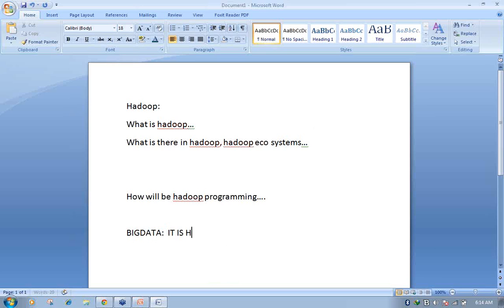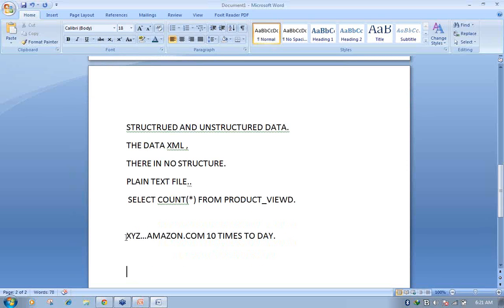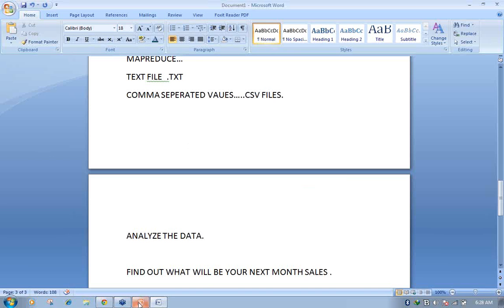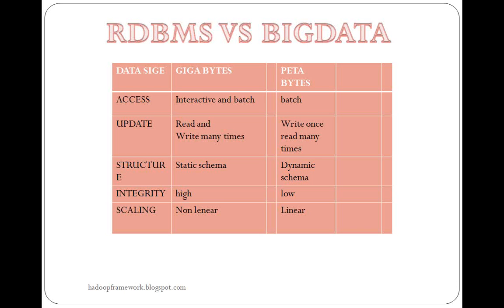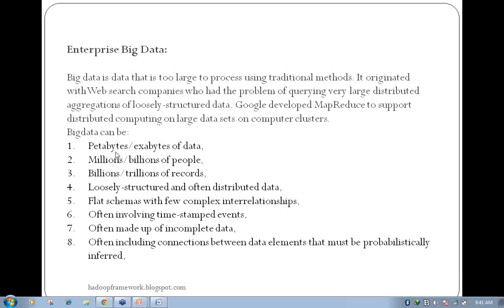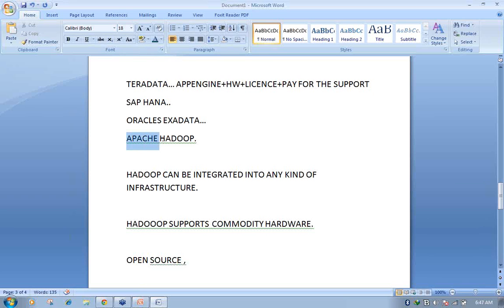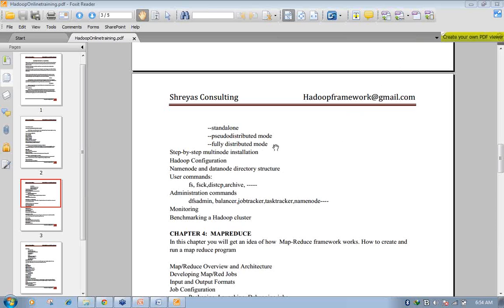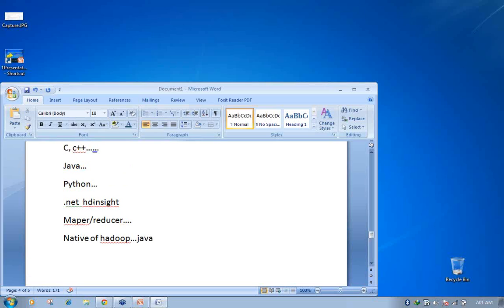Hadoop Live Demo : ERPElegance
Ravi
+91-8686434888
Skype id: erp.elegance